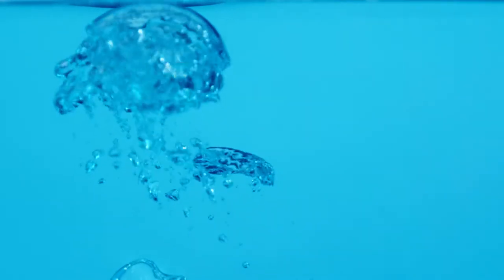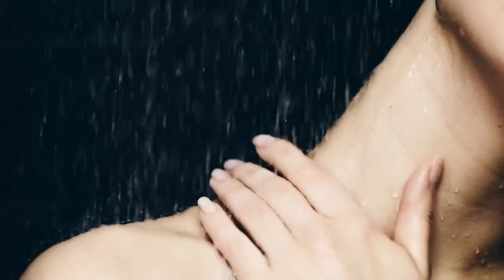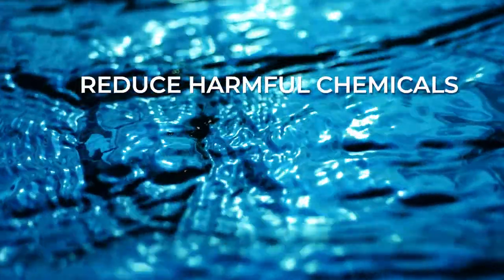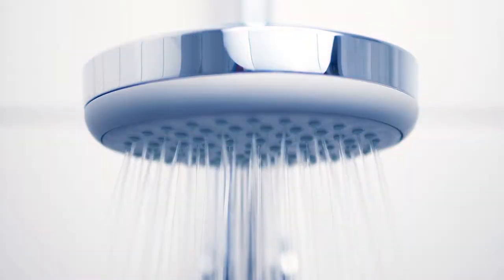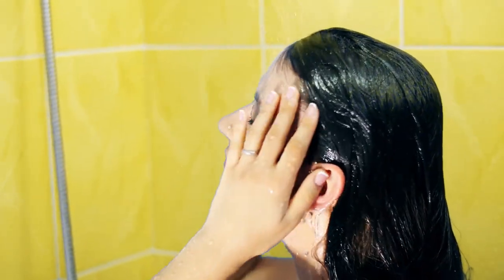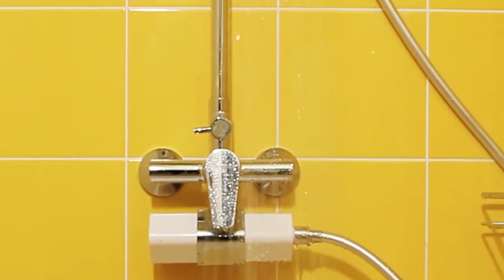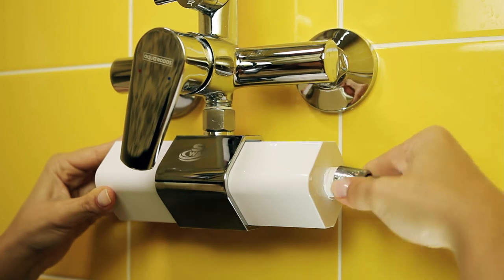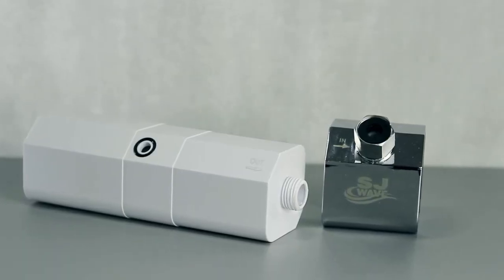Demo Video for "SJ WAVE” Shower Filter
Installation Overview - SJ WAVE Shower Filter System!

Water! Our most important source of body strength and healthy life. Imagine how wonderful it is to take a shower under the tap of pure natural water!
Get softer skin, shinier hair and healthy body with SJ Wave Shower filter!
Constructed with a unique and simple design! It allows reduce harmful chemicals, chlorine, lead, iron and other harsh chemicals!
Hard water is no longer a problem with SJ Wave Filter you will get enhanced pH balance and rejuvenating water, which bring a healthy change to your skin and hair!
Another benefit, it is so easy to install, it does not require any tools or specific plumbing equipment.
To install, simply disconnect the hose from the shower faucet, then insert rubber washer to water inlet. Screw on Filter cartridge holder to shower faucet! Then you need to install the rubber ring into filter cartridge. Insert the filter cartridge into the filter holder tightly! Finally, connect the hose back to the water outlet of the shower filter
And now you can enjoy clean water within a minute! Are you ready for the change? Get your Shower filter now!